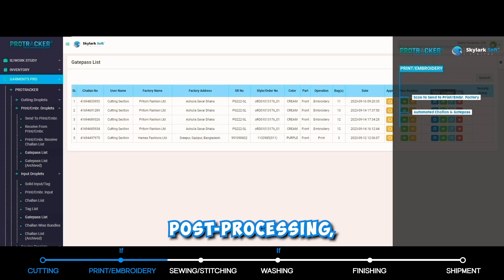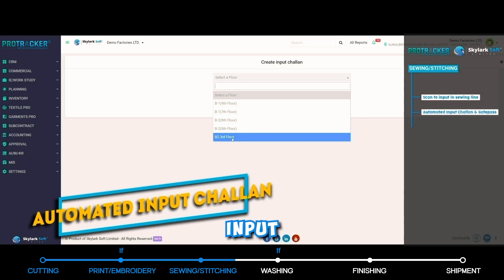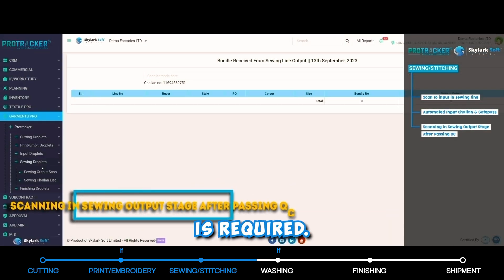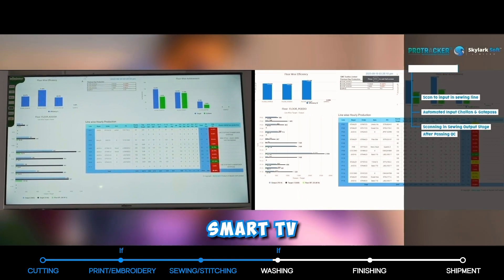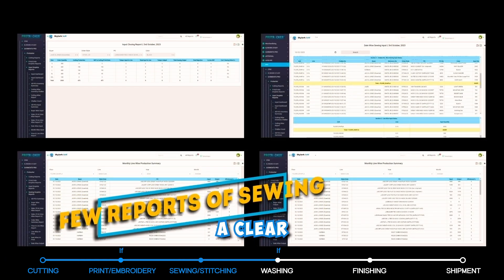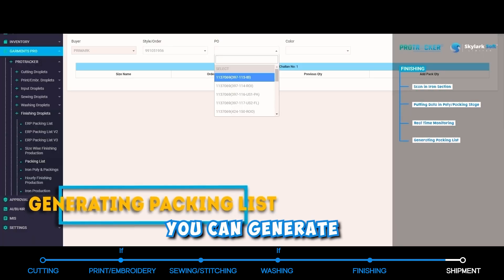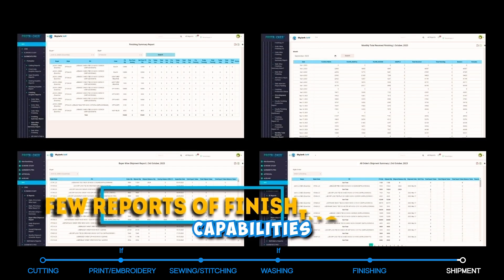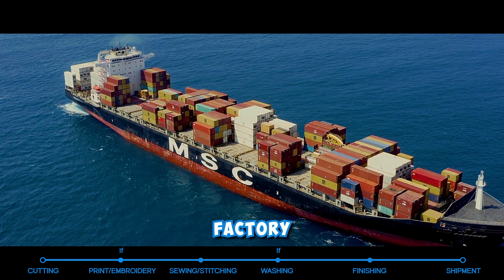PROTRACKER Complete Process: From Cutting to Finishing | Real-Time Garment Production Tracking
Dive into the world of real-time garment production tracking with PROTRACKER, a fully customizable, cloud-based software tailored for the apparel industry. This video walks you through the entire production journey, right from cutting to finishing, showcasing how protracker streamlines operations, minimizes losses and maximizes efficiency in a live factory setting.

Explore the myriad functionalities PROTRACKER offers:
- Real-Time Tracking: Monitor every stage of production as it unfolds.
- Automated Operations: Reduce dependency on manual processes, saving time and reducing errors.
- Enhanced Quality Control: Uncover rejection reasons and prevent fabric wastage.
- Work-In-Progress (WIP) Control: Keep a tight rein on ongoing operations to meet deadlines and maintain quality.
- Transparent Reporting: Simplified reporting tools provide clear insights for better decision-making.
- Profit Optimization: Increase accountability, reduce extra cutting, and ultimately boost profits.

The video also delves into the diverse modules PROTRACKER encapsulates:
- Order Tracking
- Cutting
- Print/Embroidery
- Input
- Sewing
- Washing
- Finishing
- IE/Work Study
- 4IR [AI & BI]
- MIS

As well as the valuable add-ons:
- Skill Matrix
- Warehouse Management
- Incentive Management
- Operation Bulletin
- QC/TQM

Witness firsthand how PROTRACKER can revolutionize your garment production process, making operations more transparent, accountable, and profitable.

Embark on a journey towards elevated operational efficiency and profits with PROTRACKER. Your path to streamlined garment production begins here.